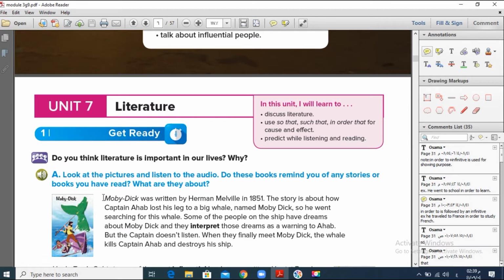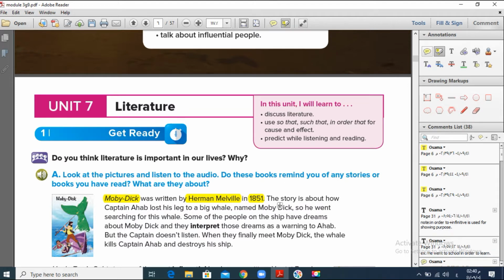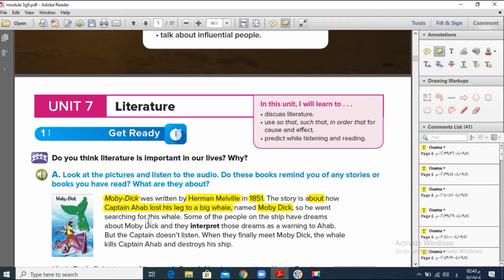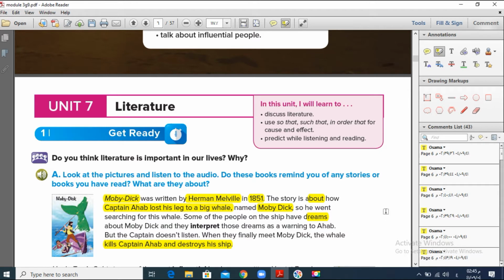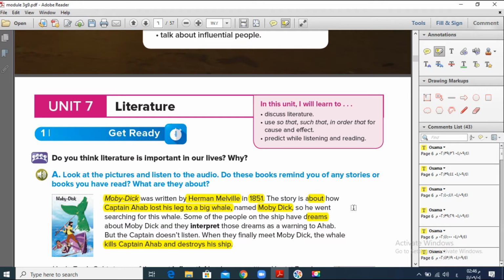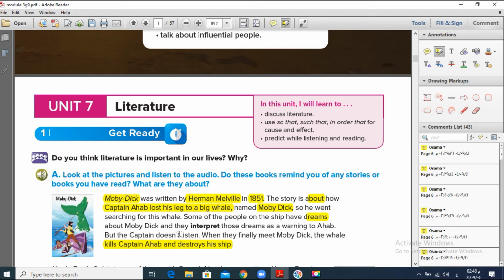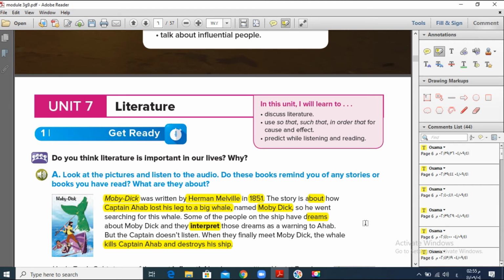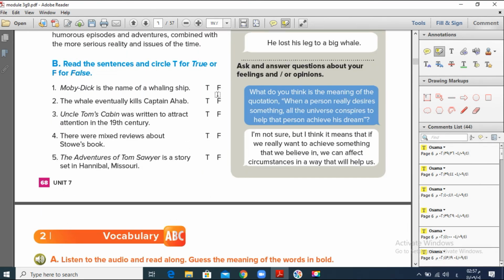لغة انجليزية - ثالث متوسط - final revision 2